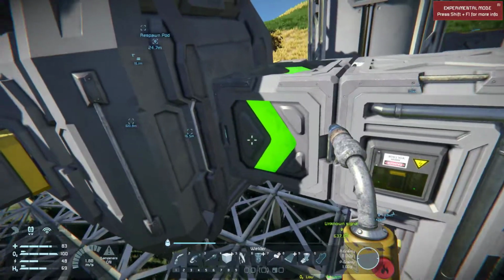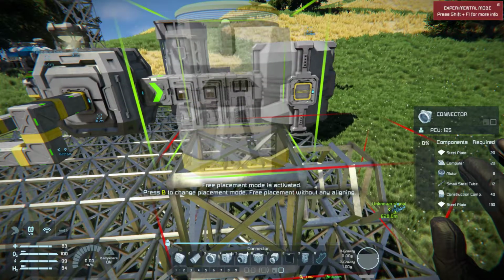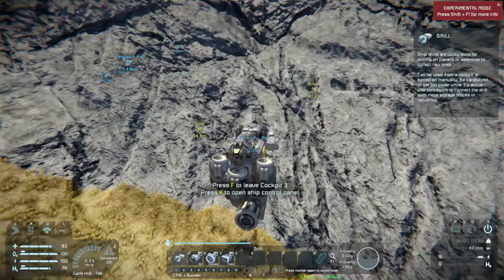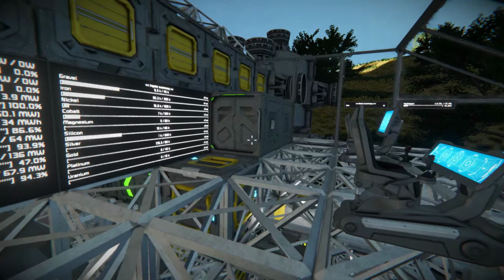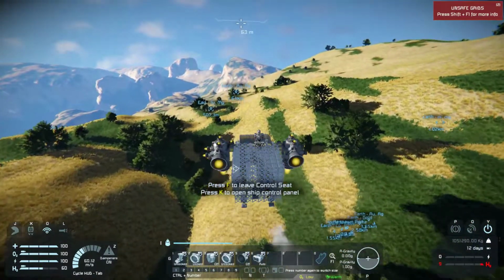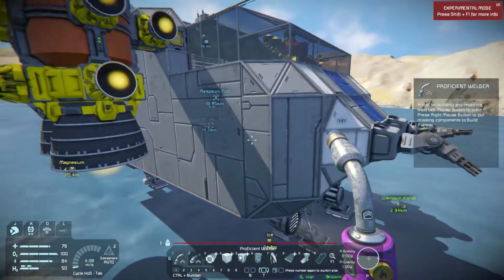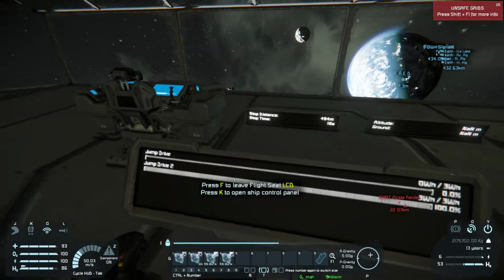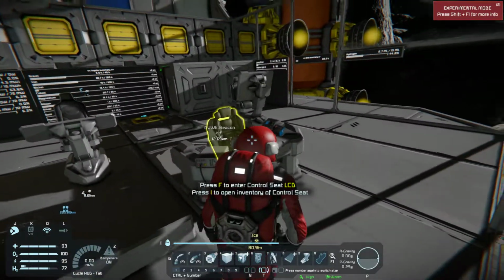Space Engineers Ep 3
Time to get the dropship built and make our way to the moon!